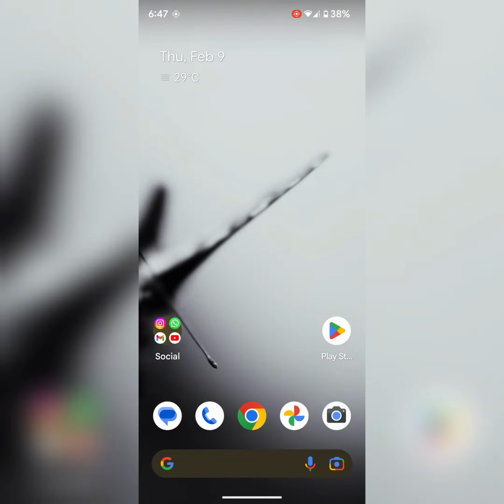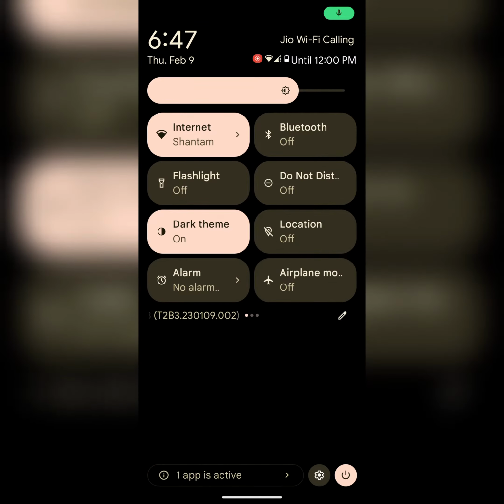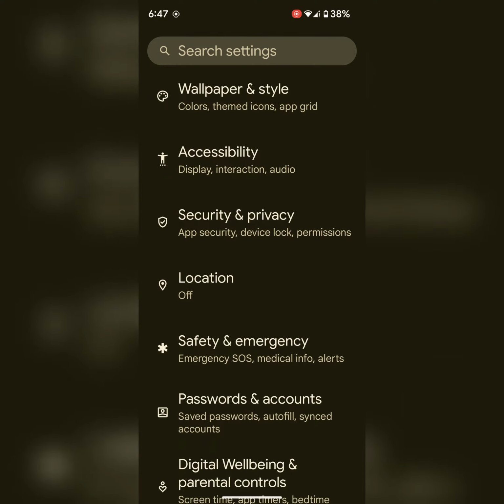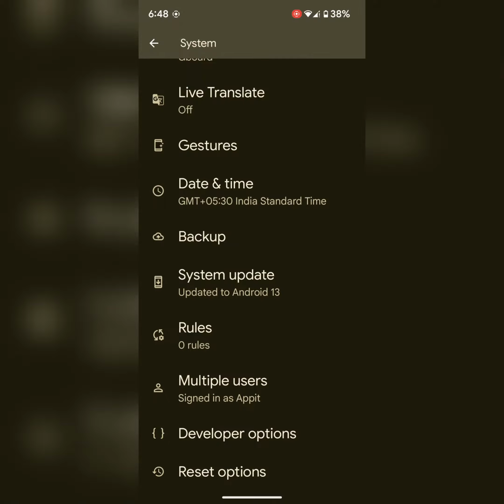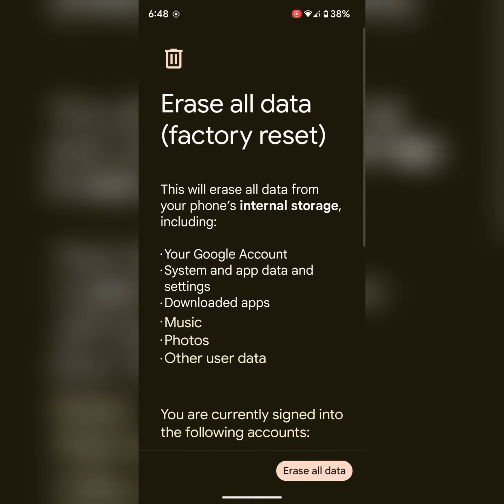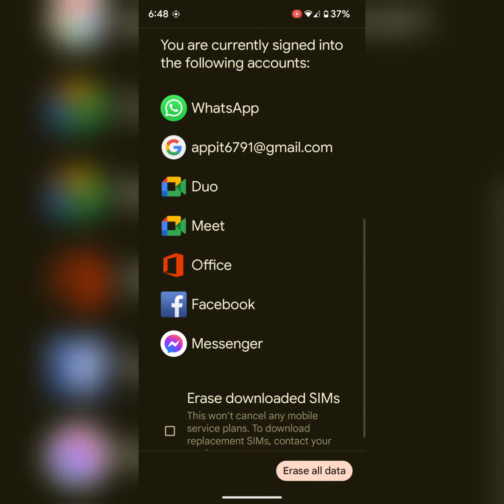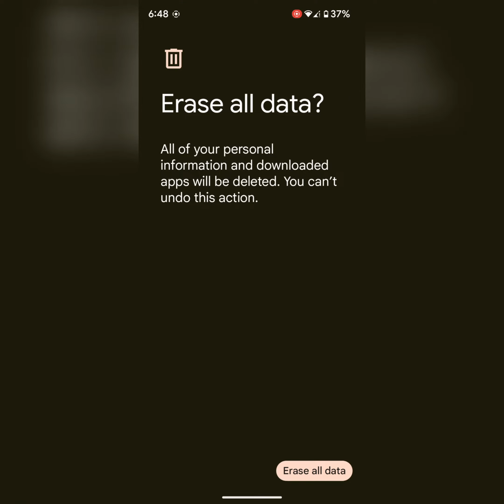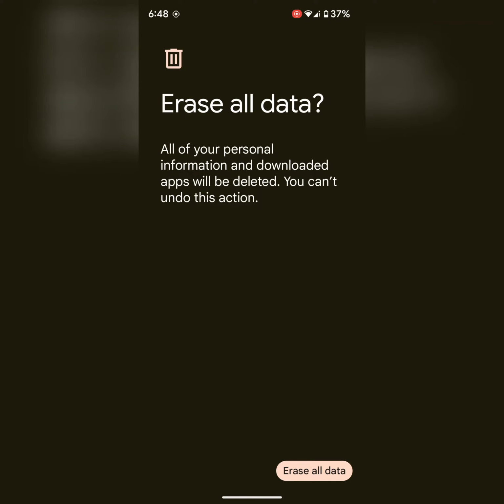How to Factory Reset Android 13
How to Factory Reset Android 13. You can factory reset your Android phone using phone settings. It will delete all your phone data including Google account, Samsung account, photos, videos, downloaded apps, etc. Make sure to back up your important data before factory reset or hard reset Android 13 devices.